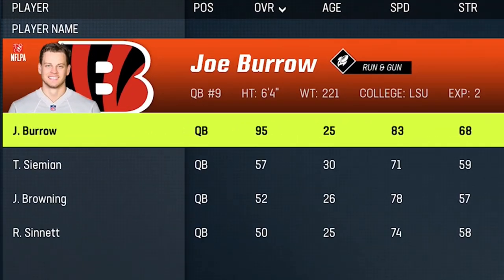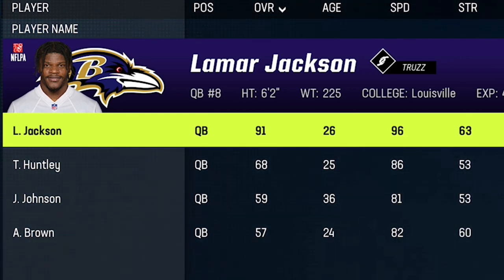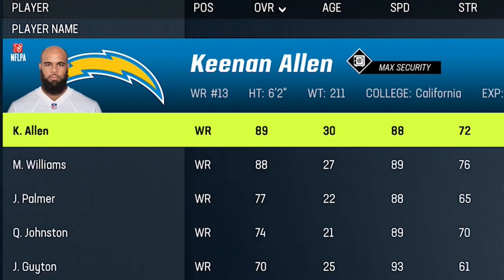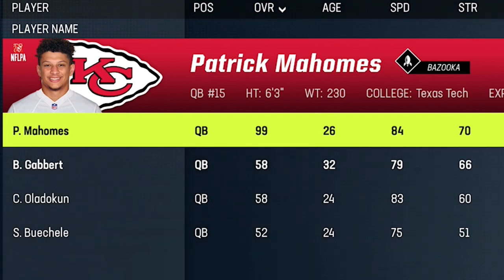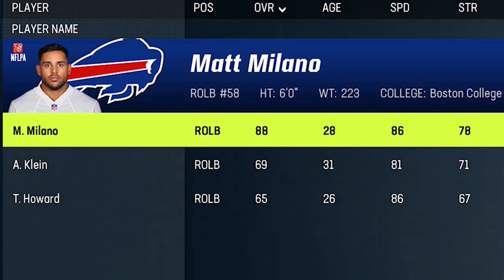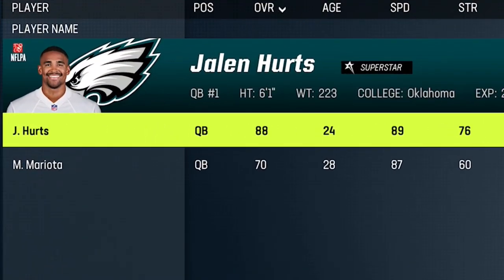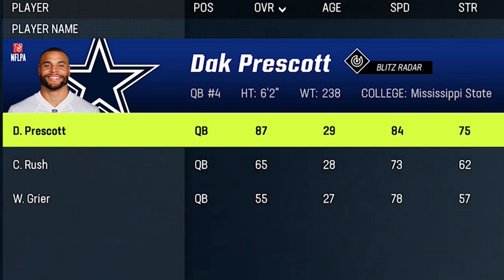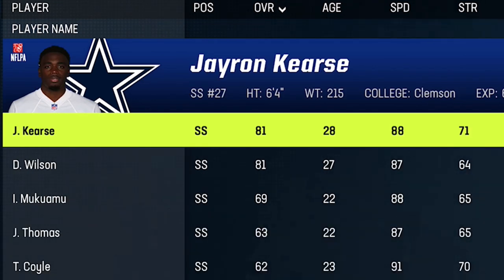7 Best Teams to Use in Madden NFL 24 Gameplay! Tips & Tricks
MADDEN 24 EBOOKS OUT NOW! Just click the links below to DOWNLOAD INSTANTLY!

0:00 Madden NFL 24 Best Teams
0:31 Cincinnati Bengals
1:36 Baltimore Ravens
2:45 Los Angeles Chargers
3:48 Kansas City Chiefs
4:58 Buffalo Bills
5:42 Miami Dolphins
6:32 Philadelphia Eagles
7:46 Dallas Cowboys

NORTH

SOUTH

FALCONS

BUCS

PANTHERS

WEST

SEAHAWKS

CARDINALS

RAMS

AFC

EAST

NORTH

STEELERS

WEST